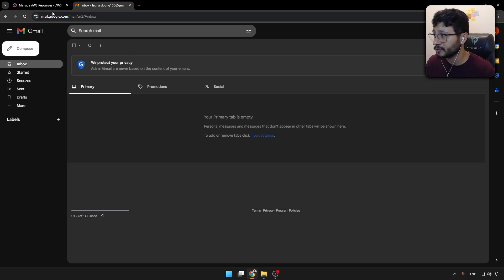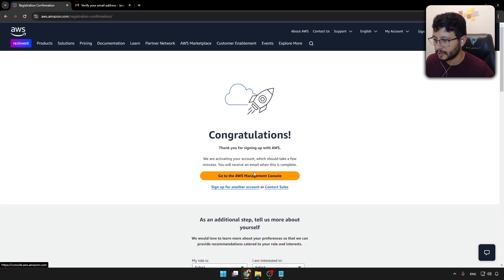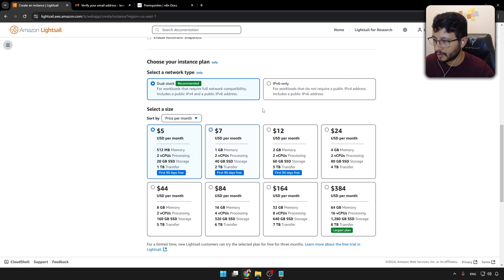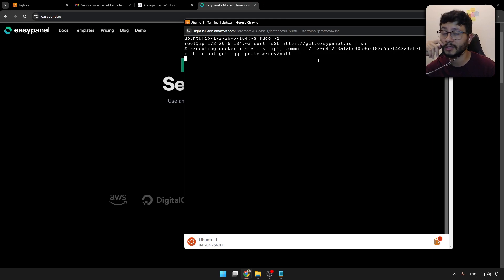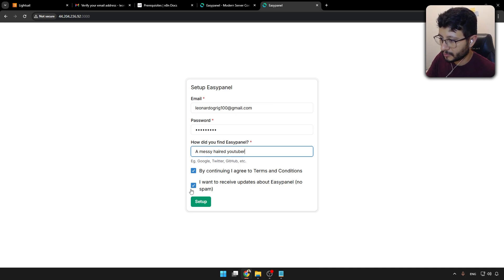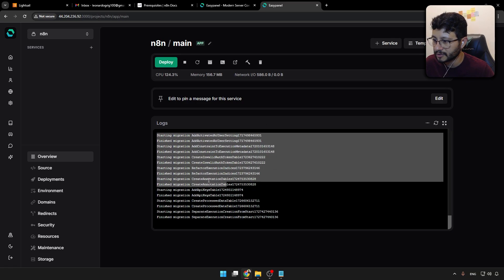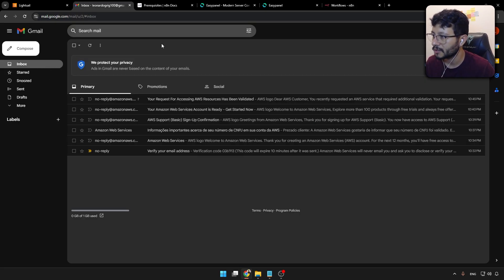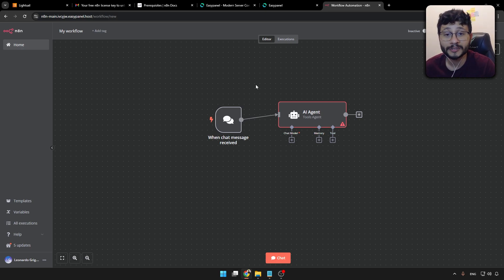Free n8n Setup: Easypanel Installation on AWS Lightsail Explained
Attention: In AWS Lightsail if your server uses more data than the plan includes (e.g., more than 1 TB or 2 TB), you’ll be charged for the extra bandwidth at a per-GB rate!

obs.: The free tier is available only for first-time AWS accounts or users who haven't previously utilized the free tier for Lightsail.

00:00 - Introduction to Installing Easy Panel on AWS
00:29 - Creating a New AWS Account
01:15 - Setting Up AWS LightSail
02:00 - Choosing an Instance in LightSail
03:11 - Selecting the LightSail Package
03:57 - Installing Easy Panel on the Instance
04:44 - Accessing Easy Panel for the First Time
05:23 - Setting Up n8n in Easy Panel
06:17 - Configuring HTTPS Rules
07:03 - Using Easy Panel with a Community License
08:23 - Closing Remarks and Next Steps

This tutorial walks you through the process of installing and configuring Easy Panel on an AWS LightSail instance. Learn how to create a new AWS account, set up a LightSail instance, choose the right package, and install Easy Panel for seamless management of your server. The video also covers enabling HTTPS, creating projects, and using the Community Edition license to unlock additional features. Perfect for beginners looking to streamline AI integrations and VPS management.